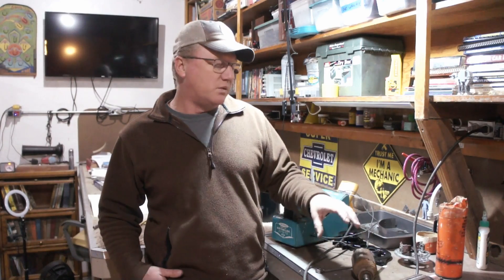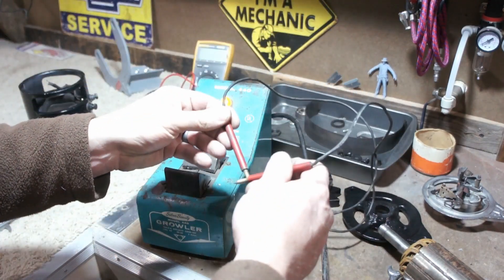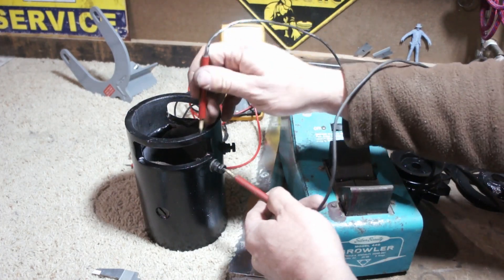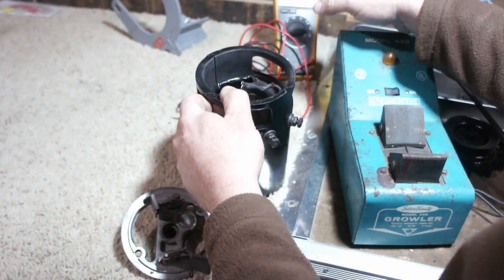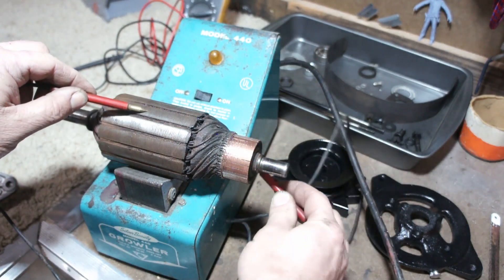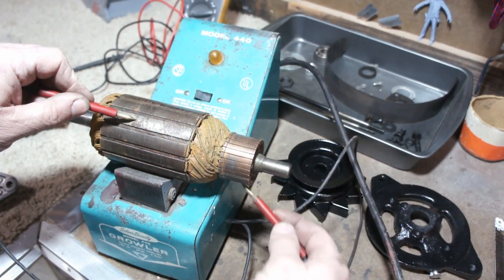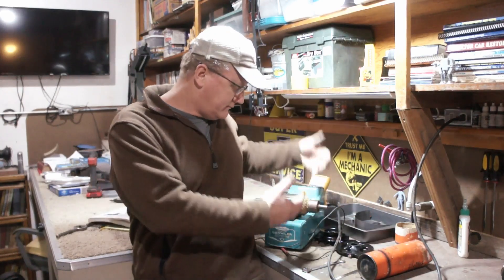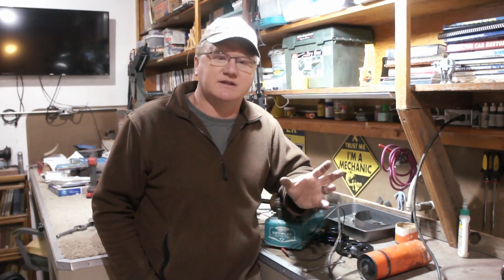Testing a 6 Volt Generator Armature on a Vintage Growler-Tester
Join me today as we play around with a 6 volt generator armature and vintage tester/growler.